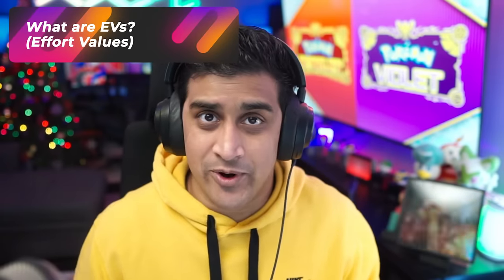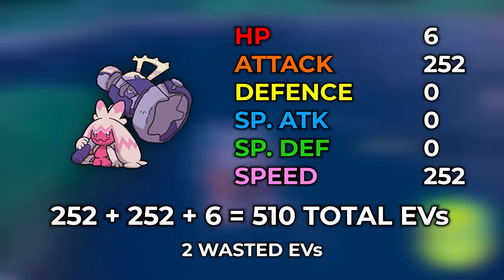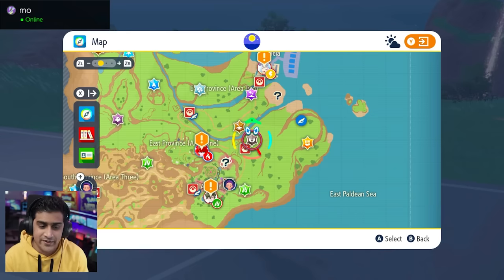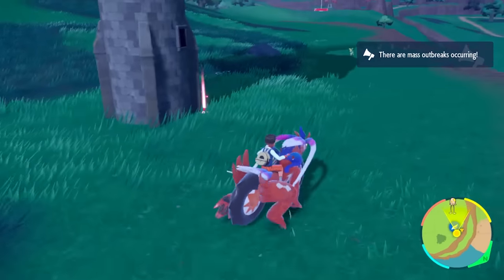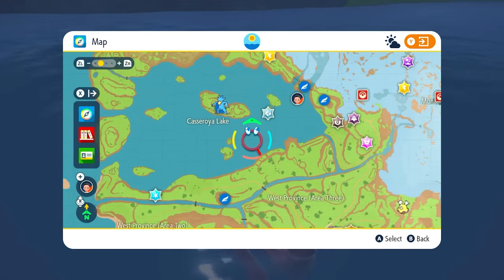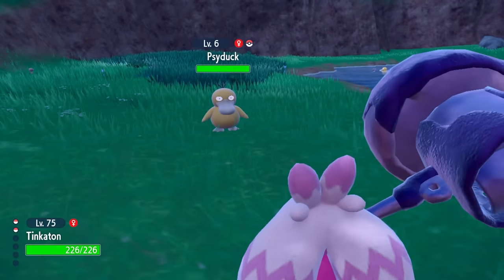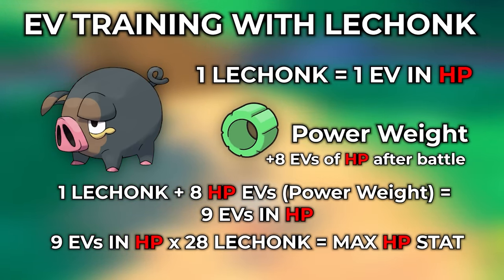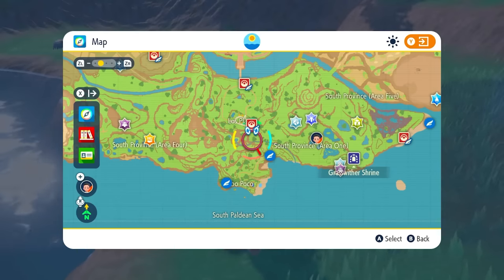The BEST EV Training Guide & EV Locations in Pokemon Scarlet & Violet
This Is The BEST EV Training Guide & EV Training Locations in Pokemon Scarlet & Violet. IN This Ultimate EV Training Guide in Pokemon Scarlet & Violet , I will be showing you what is ev training in Pokemon scarlet & violet, how to ev train pokemon, the fastest ways to ev train in pokemon scarlet & violet, and the best methods to ev train in pokemon scarlet & violet. I will be also showing you where are the best ev training locations for all pokemon stats that inclue: Attack EV training locations, Special Attack EV Training Locations, Special Defence EV training location, Defence EV Training Locations, HP EV training locations, and Speed EV training locations. I will also be showing you the best pokemon to do EV training on going over What EV training items you NEED to buy in Pokemon Scarlet & Violet. EV Training is very important for competitive pokemon and doing TERA Raid Battles. This is the best way to train you pokemon and make them stronger with EV Training.

⏱️  Video Chapters ⏱️

0:00 How to EV Train Introduction
0:23 Can you get EV via Autobattling?
0:29 Is there Pokerus in the Game?
0:33 What are EVs (Effort Values)
3:19 How to Reset EV
3:46 Explaining EV reducing Berries
4:37 Where to Find EV reducing Berries
7:10 Method 1: Vitamin EV Training
9:09 Pickup Items (Feathers)
10:37  Lady checking your EV (Effort Values)
10:52 Where to get Effort Ribbon
11:13 Method 2: EV Battle Training
14:06 BEST EV training Locations